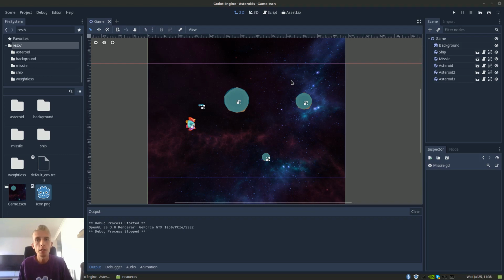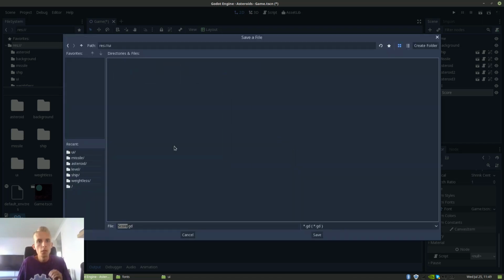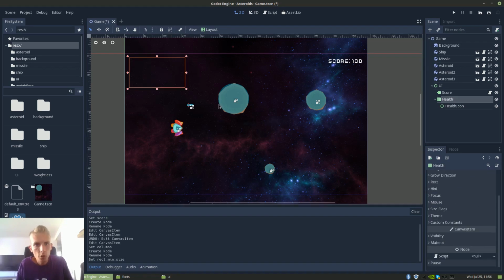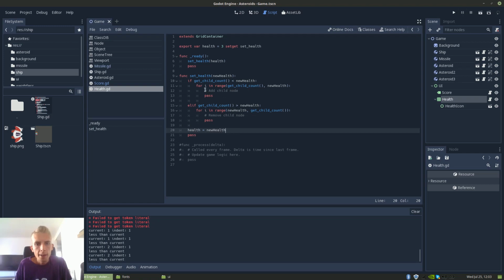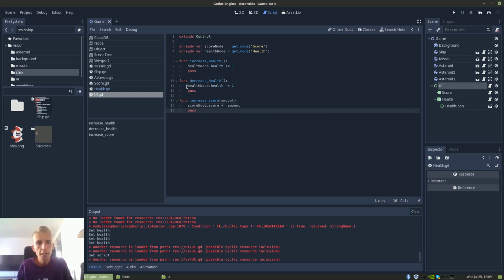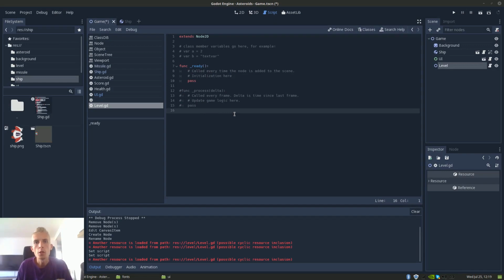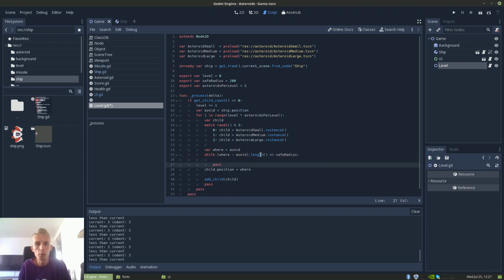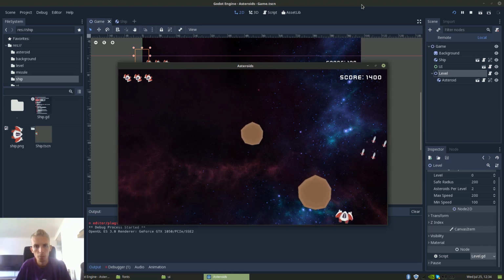Game Development: Asteroids in Godot Engine (part 4)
In this video series you will learn how to create an Asteroids-style game using the open-source Godot Engine. All assets and code used in the video are available to download for free, even for commercial uses.

The Godot Engine
Spaceship, Asteroids, Rockets, Sound-effects, Fonts